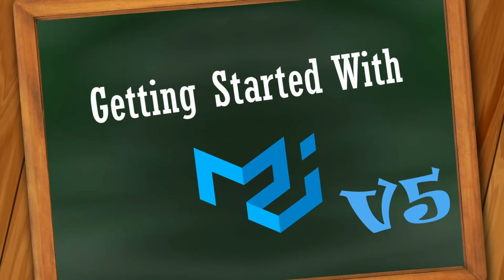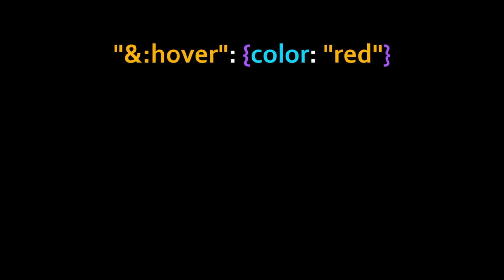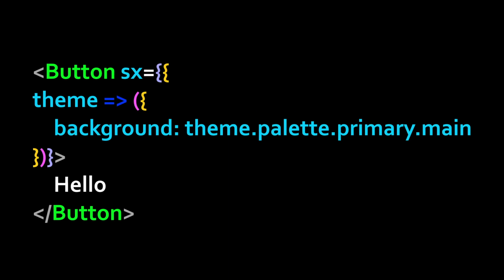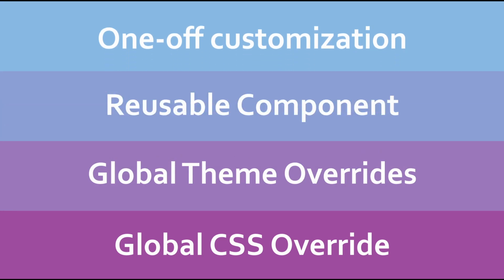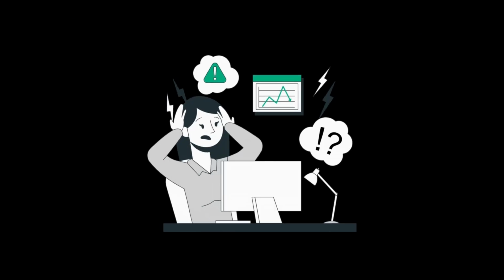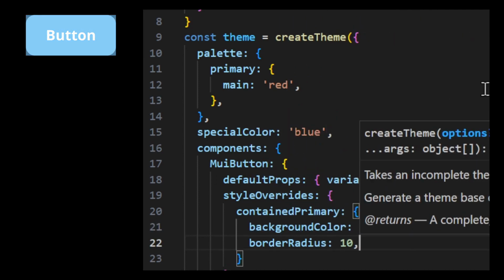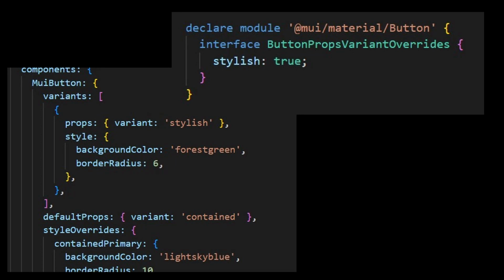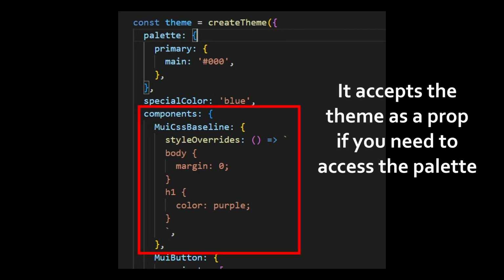Material UI 5 Tutorial - Learn Theming and Customization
I explained the concepts of theming and customization including how to customize, create a theme and what's the best for different use cases. I hope you learned something new today!